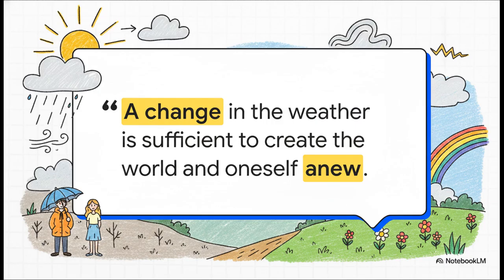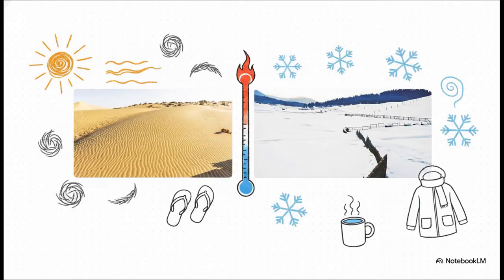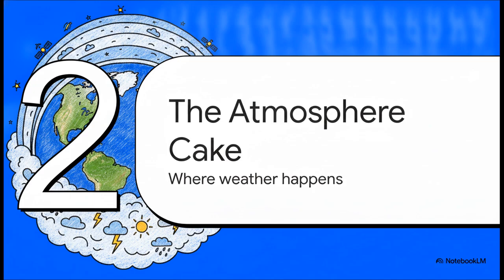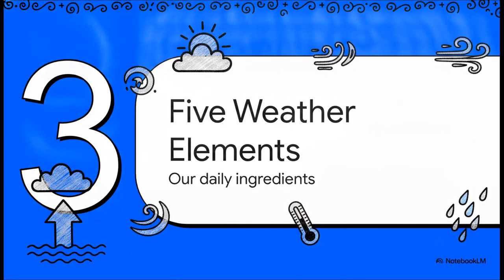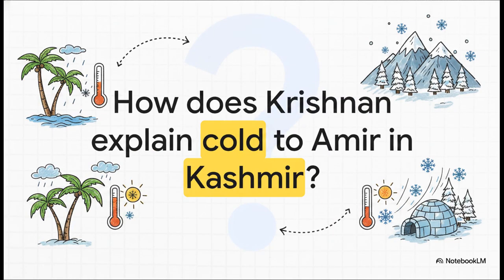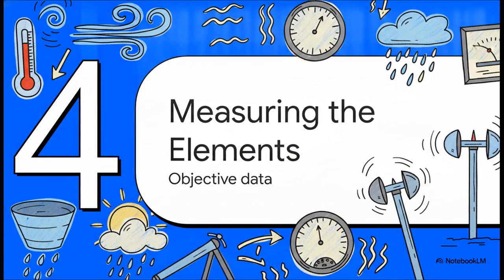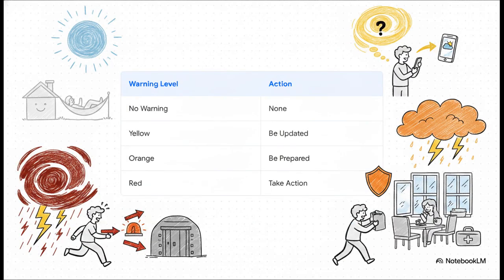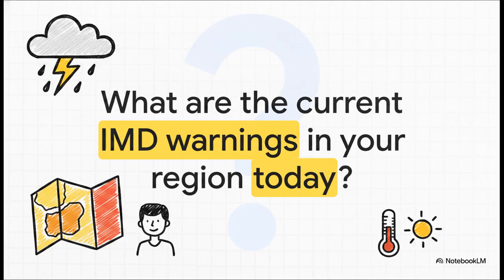UNDERSTANDING THE WEATHER | The Engineer Owl